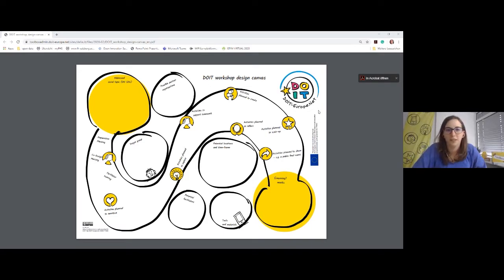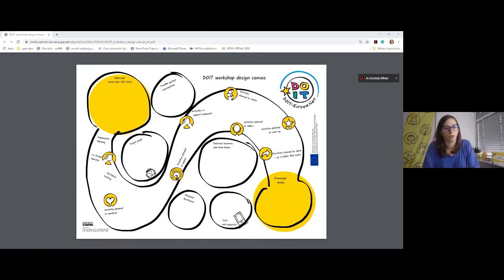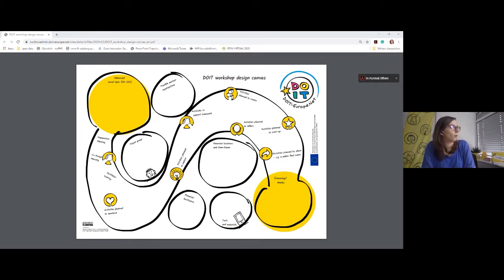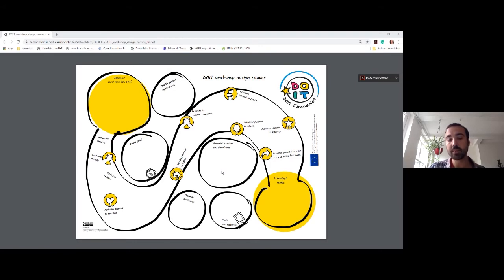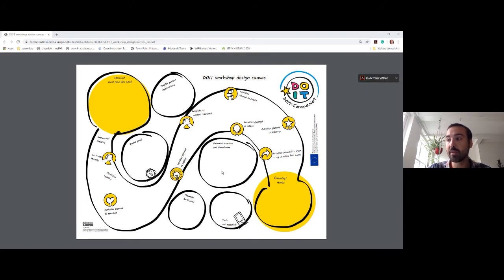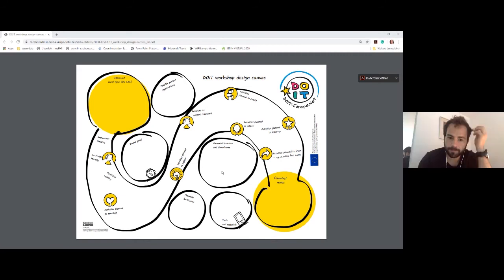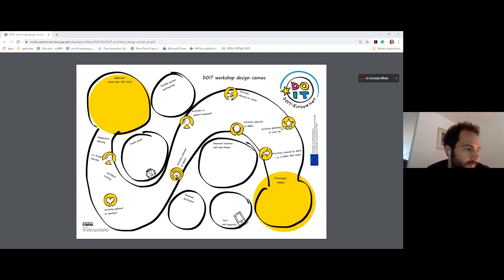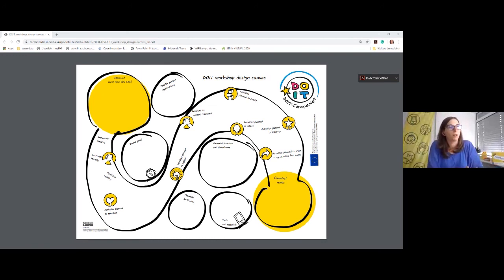Making Young Social Innovators: Plan and Collaborate Q&A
The weekly Q&A call, related to the Making Young Social Innovators MOOC by DOIT Project

Facilitated by Eva Hollauf from Salzburg Research. Today's visitors were Santi Fuentemilla from FabLab BCN, Daria Podmetina from LUT University, and Frank Vloet from WAAG.